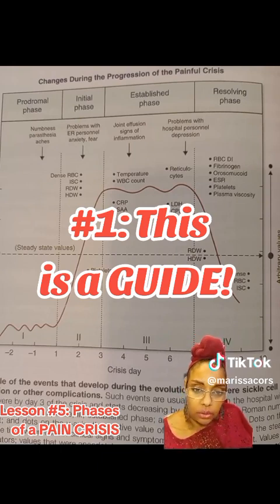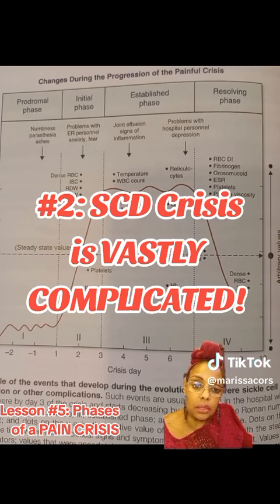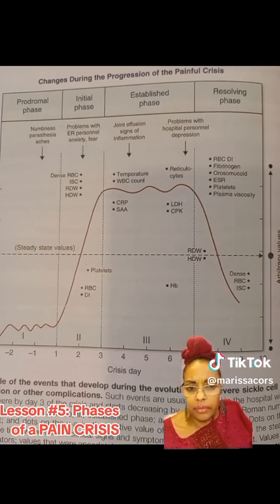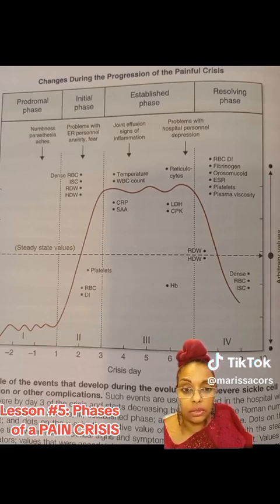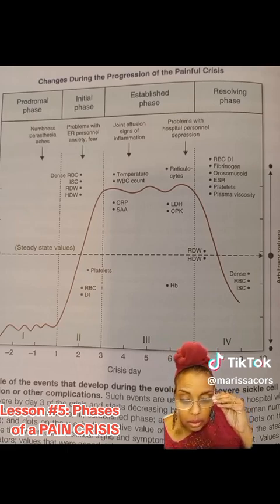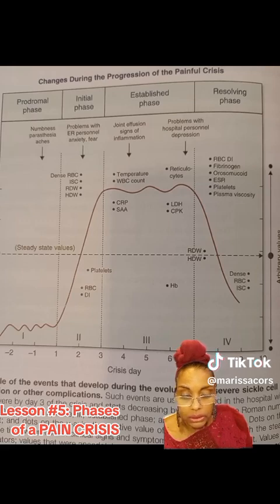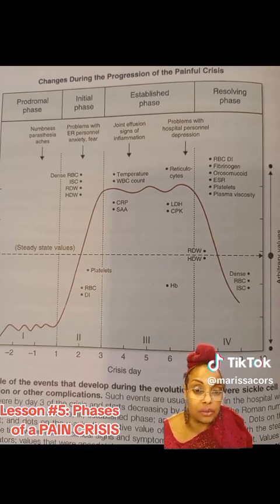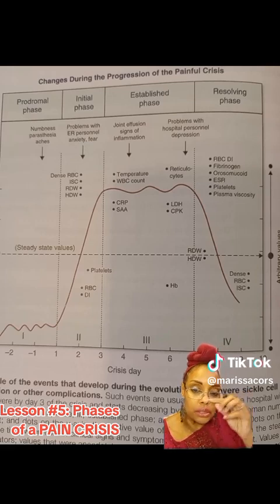The 4 Phases of a Sickle Cell Crisis | SCD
These are the 4 phases of a sickle cell crisis and today we will be explaining them.